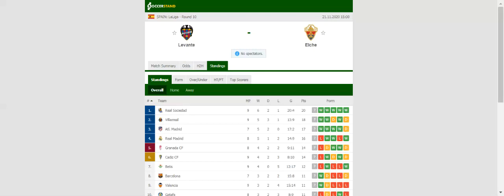LEVANTE VS ELCHE PREDICTION & BETTING TIPS - 21/11/2020